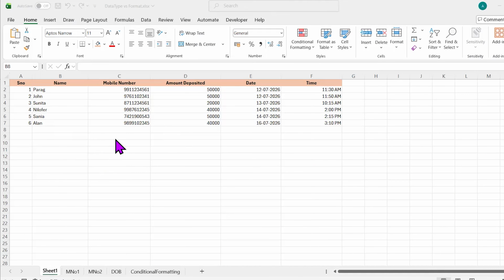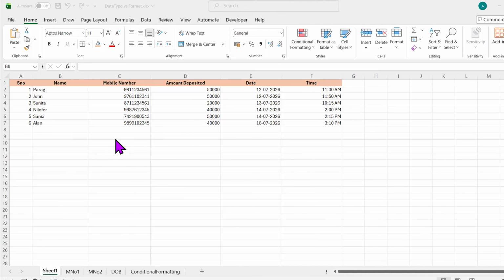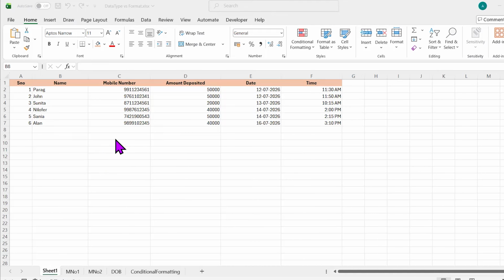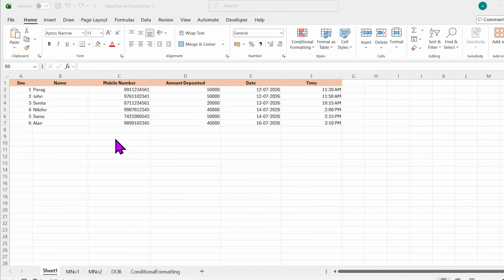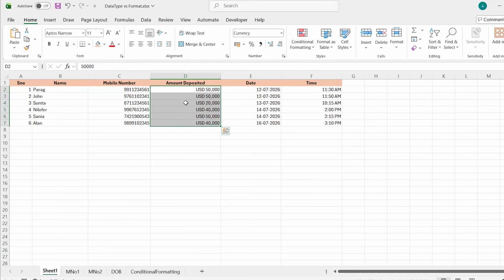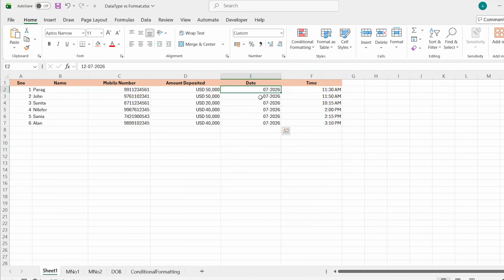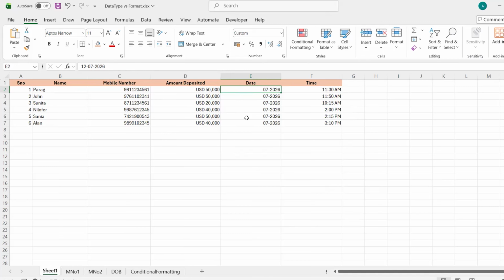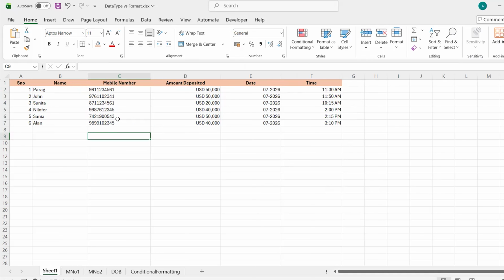Are Your Excel Calculations Wrong? Check Your Data Types!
📊 Data Type vs Format in Excel | What's the Difference? | Excel Made Easy by Anju

Many Excel users think Data Type and Cell Format are the same—but they aren't! In this tutorial, you'll learn the key differences between Data Types and Formats in Microsoft Excel with simple explanations and real-world examples.

Understanding this concept will help you avoid common mistakes in formulas, sorting, filtering, calculations, and data analysis.

📚 In this video, you'll learn:

✅ What is a Data Type in Excel?
✅ What is Cell Formatting?
✅ Data Type vs Format – Key Differences
✅ How Excel Stores Data Internally
✅ Why Formatting Doesn't Change the Actual Value
✅ Common Mistakes Beginners Make
✅ Practical Examples with Numbers, Dates, Text & Currency
✅ Best Practices for Working with Excel Data

💡 By the end of this video, you'll clearly understand when you're changing the data itself and when you're only changing how it appears.